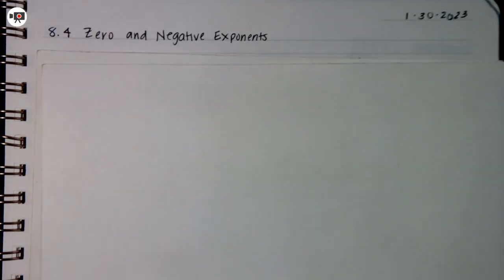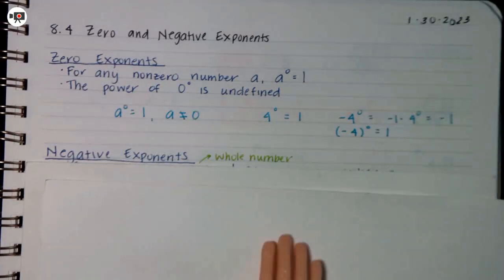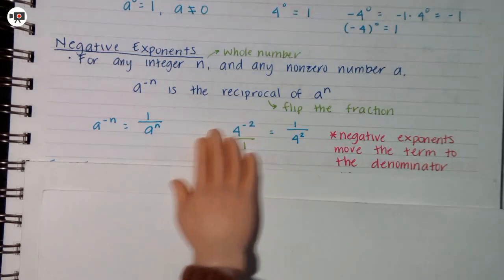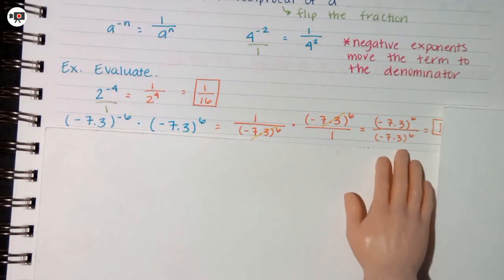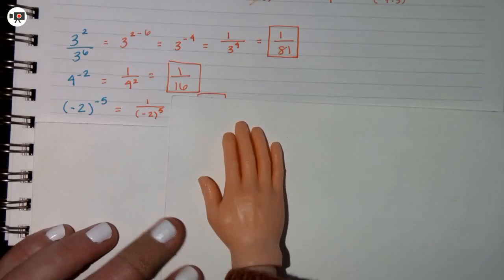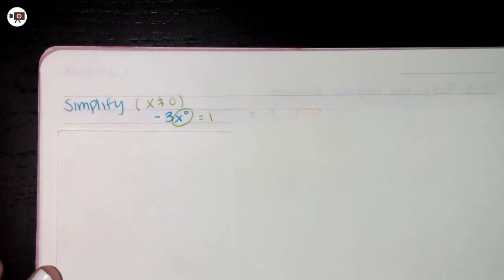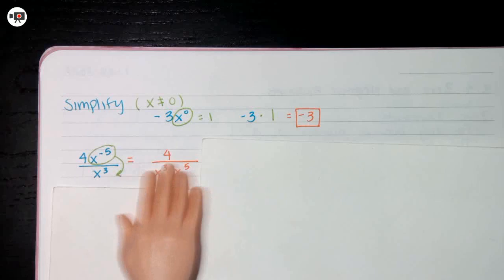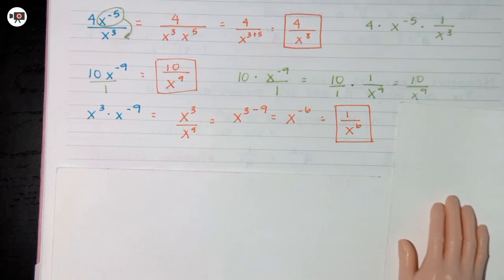8.4 Zero & Negative Exponents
7th Grade: 8.4 Zero & Negative Exponents